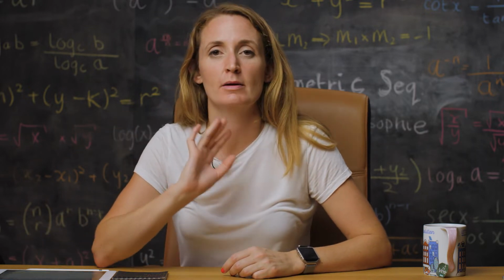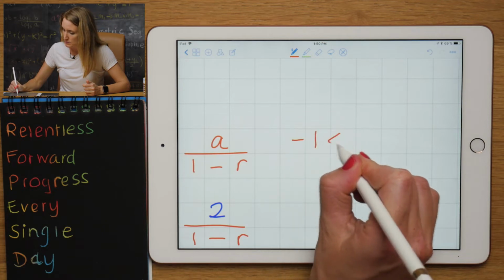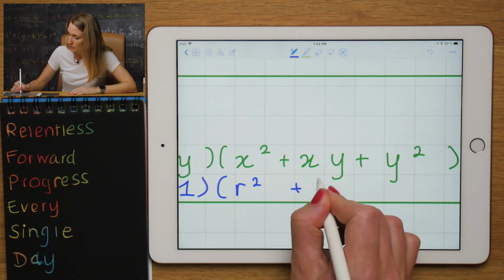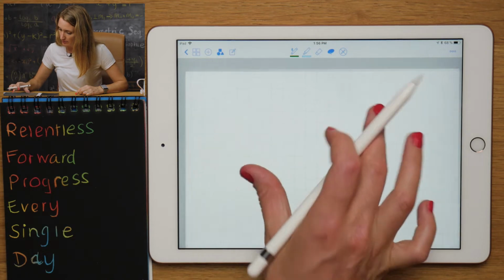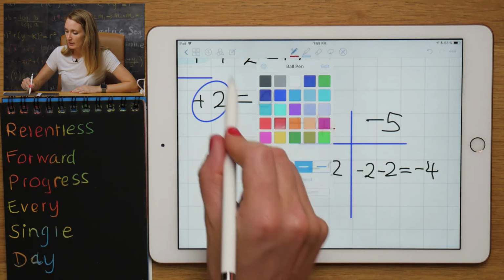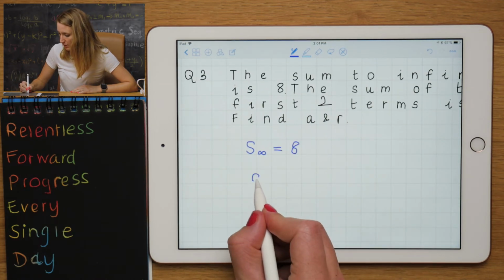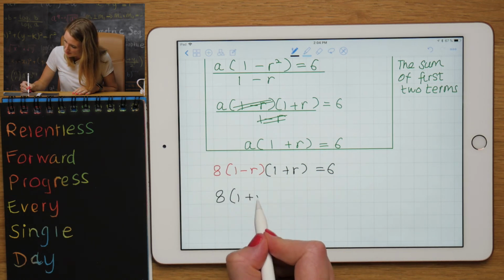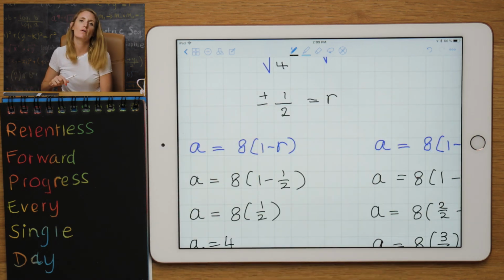Geometric Sequences; free videos to effectively educate A-Level Maths students (KS#6)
Solve two equations to find the first term and common ratio of a geometric sequence!

F A C E B O O K geometricsequences,

⏰timecodes⏰
0:00 intro
1:07 example 1
3:34 example 2
11:33 example 3